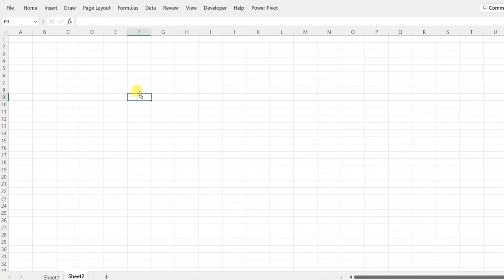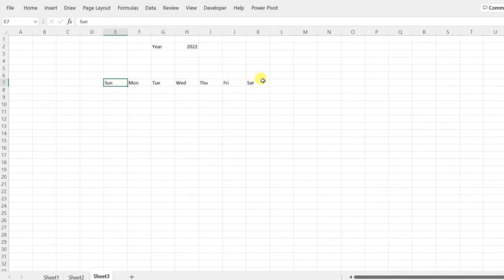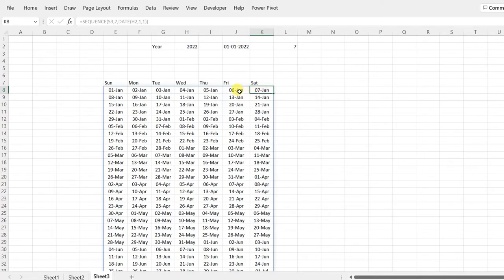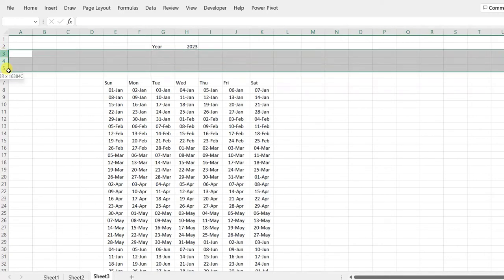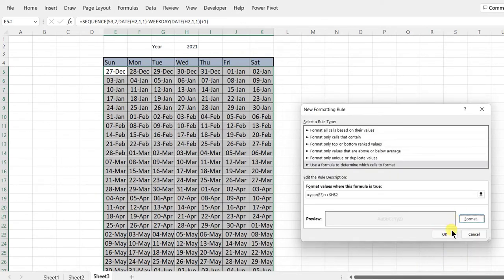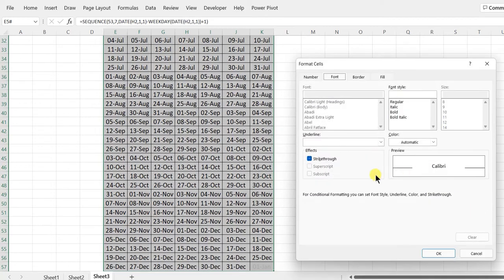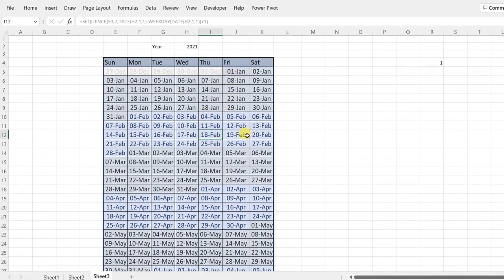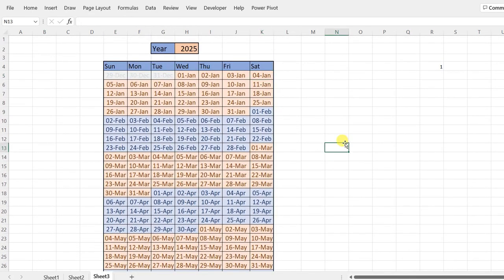New version - pl check description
new version